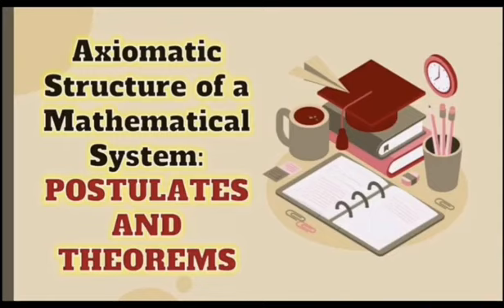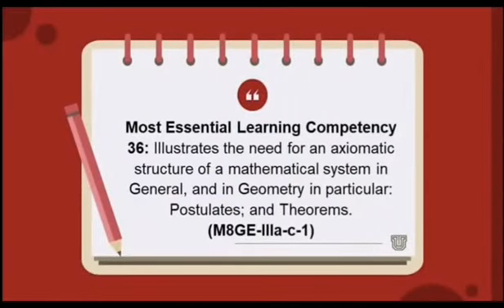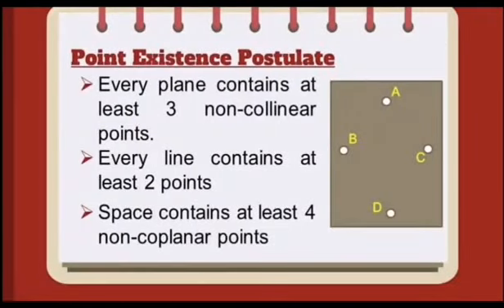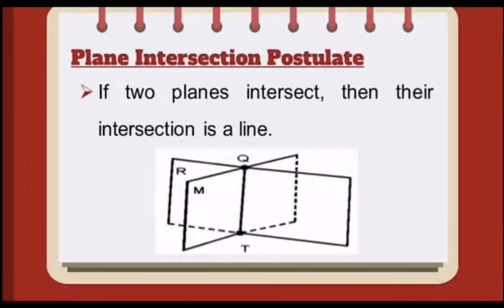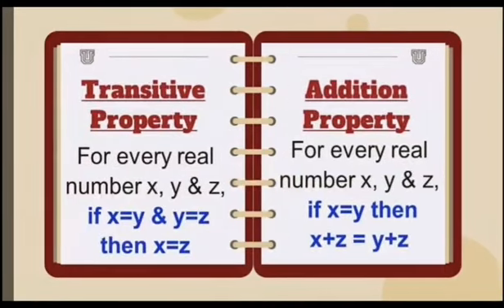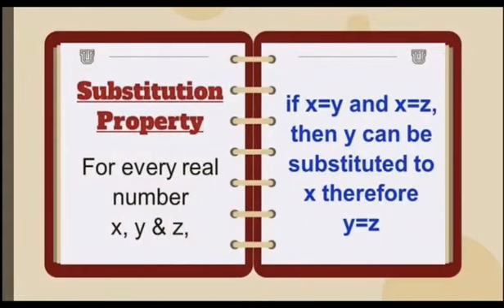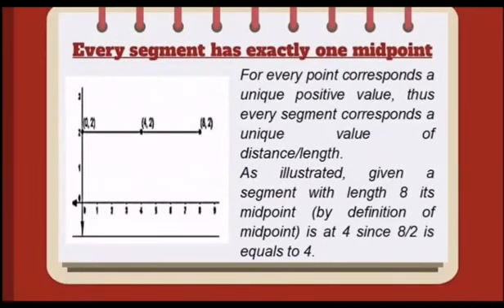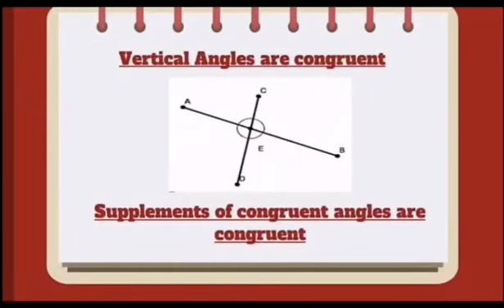POSTULATES AND THEOREMS: G8 Math, Q3, Week 2 (ROSSANA C. JANSON)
POSTULATES AND THEOREMS